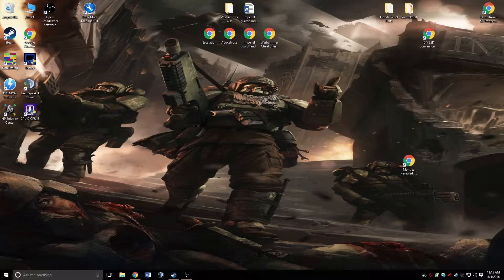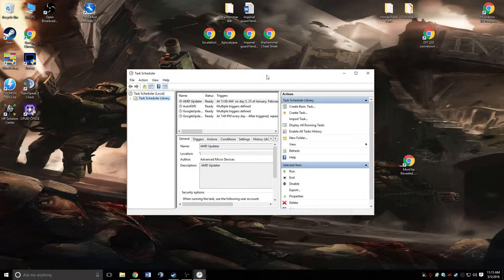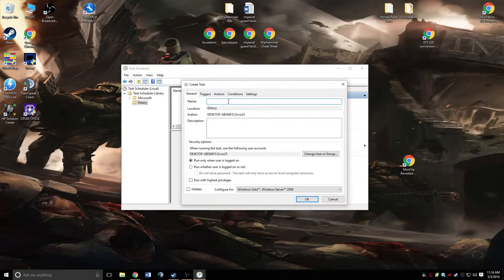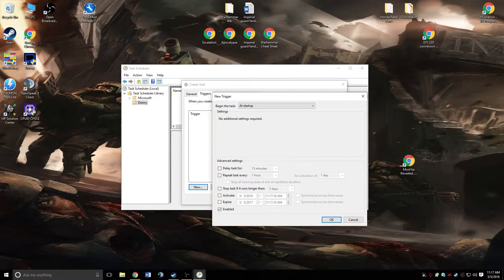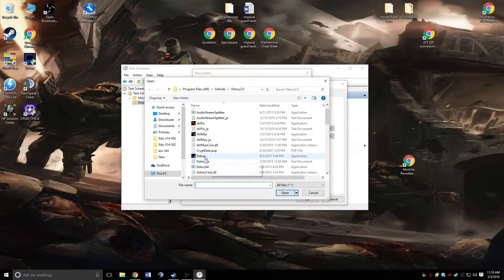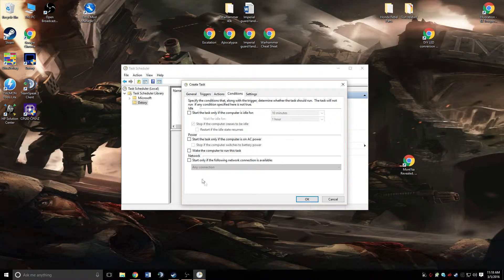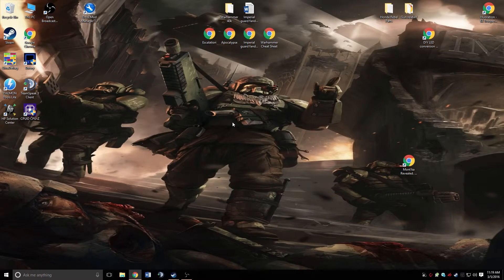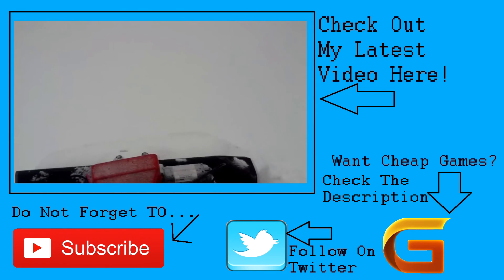How To: Setup Dxtory To Start With Windows 10, 8 and 7 (HD, Step By Step)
Hope this tutorial helps You guys Out.

┌┴─┴─┐-┘─| Peace out!